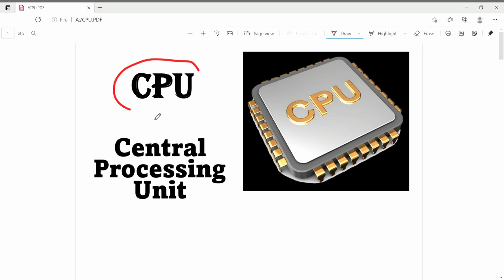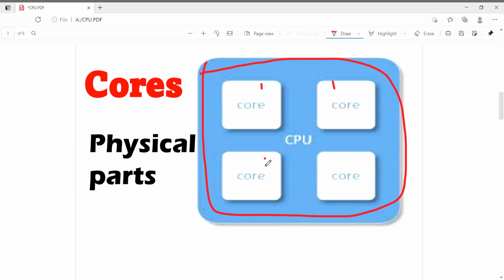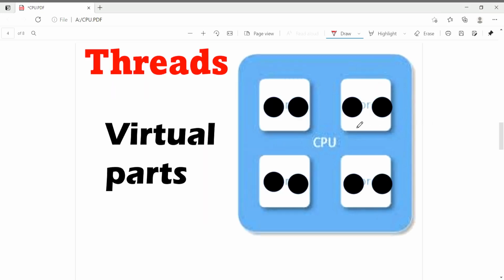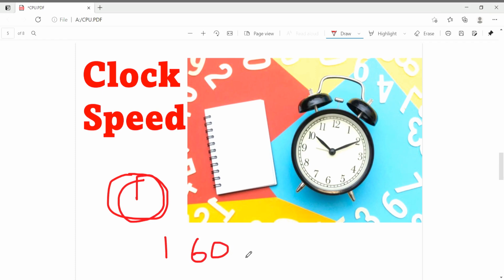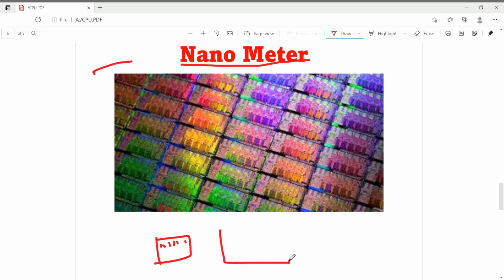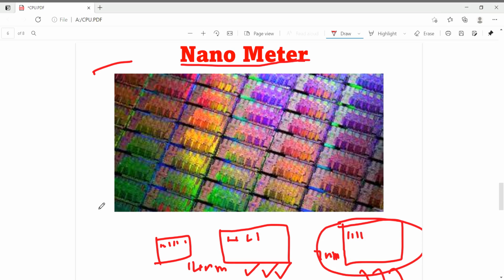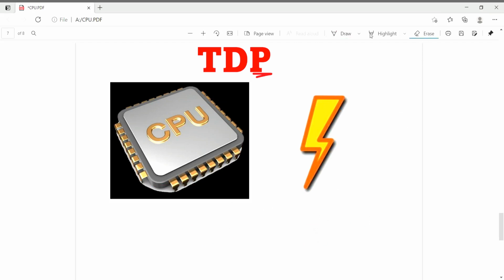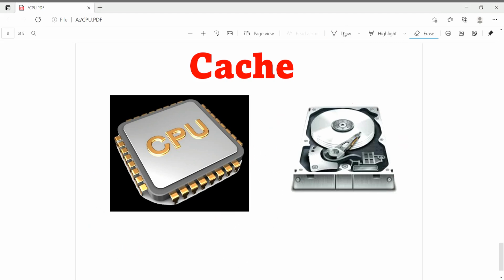All about CPU. CPU specifications explained. CPU Hardware explained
All about CPU. CPU specifications CPU specifications explained. CPU Hardware explained
CPU specifications explained. CPU Hardware explained
CPU parts explained
Simple explanation of CPU
Total CPU explanation
Which is best CPU?
Hi, my name is Ramakrishna Gugulothu.
I love Gaming.
I play Call of Duty Mobile, PUBG Mobile, Free Fire, BUSSID, & many more.